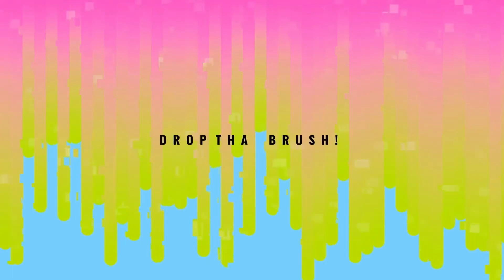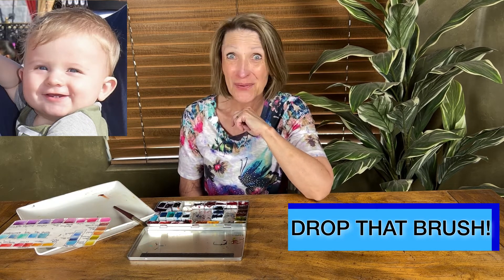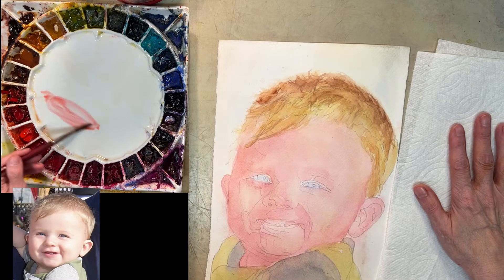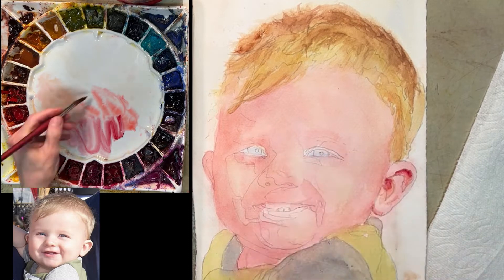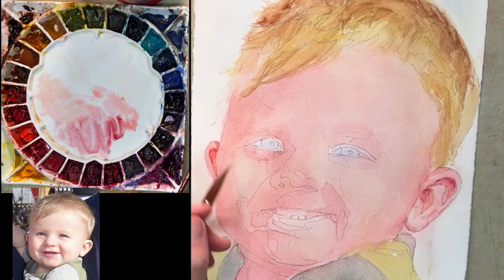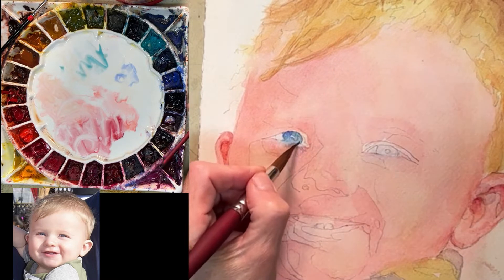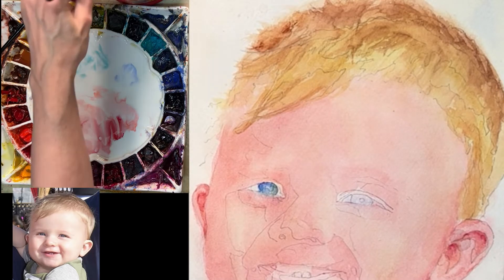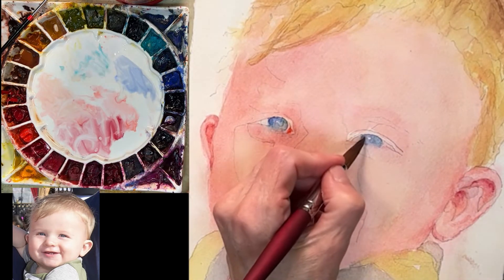Part 5: How to Paint Baby Jacob in Watercolor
The final result in Part 5, will be a portrait of a baby that we can paint Jacob together!

✨Links✨
🌸 Photo

🧡See a link to my recommended Artist Grade Watercolor Beginning Set: around $110 at the end of this description!

⭐️ REFERENCE ⭐️

✨Painting✨
🔺Extra White Watercolor Paper - Cold Press, 4 Sheet Value Pack

🔺Princeton Velvetouch Series 3950 Synthetic Brush - Long Round, Size 12

COLORS:
🔺Manganese Blue hue

🌀Check out my recommended Artist Grade Watercolor Beginning Set for only around $110 as of 2021 by going to this link!🌀

-Michelle 👩🏼‍🎨

🎵MUSIC 🎶
Puzzle by Roa Music